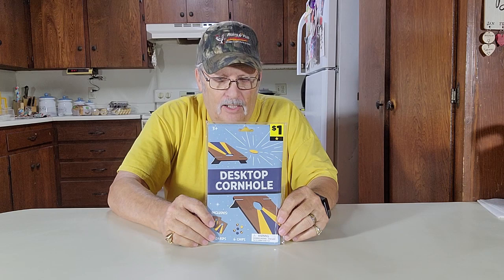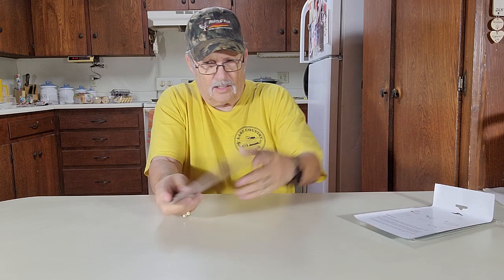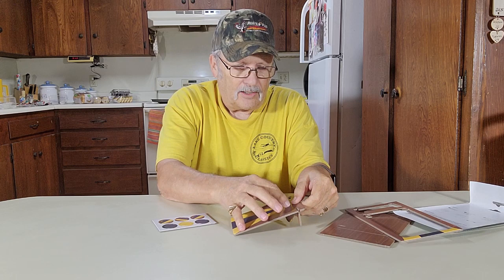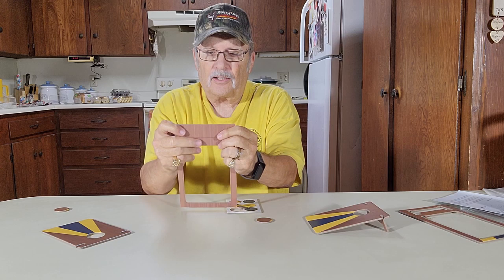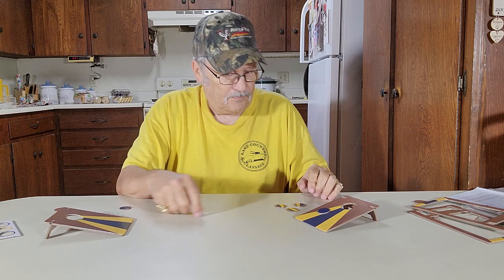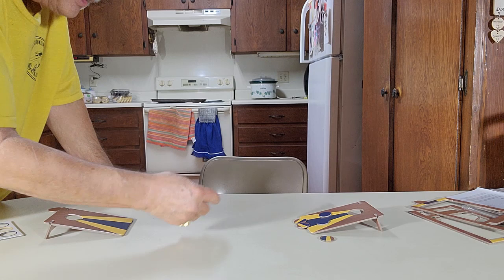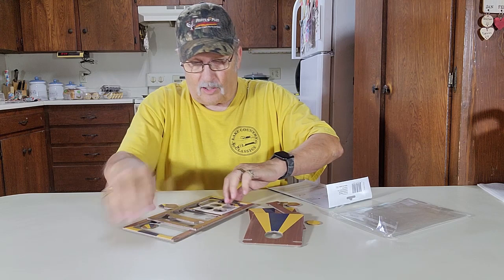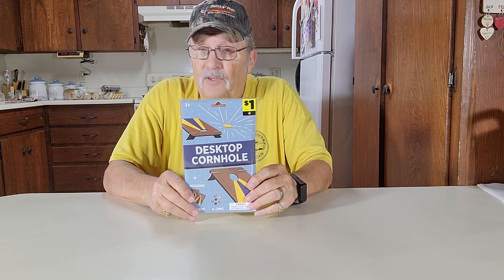Desktop Cornhole Game 2 Boards with Tossing Chips Open Play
Desktop Cornhole Game Mini 2 Boards with Tossing Chips Open Play

Great desktop game to take a break from your daily stress
Includes 2 game boards, 6 chips
Intended for people older than 3 years
Cardboard construction
Great gift or stocking stuffer!